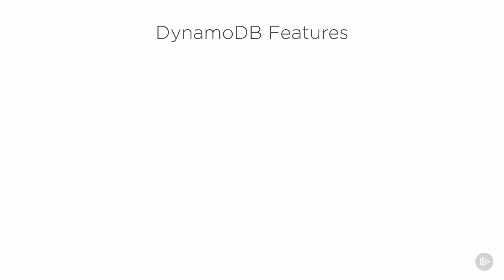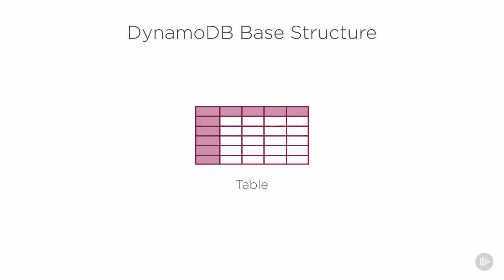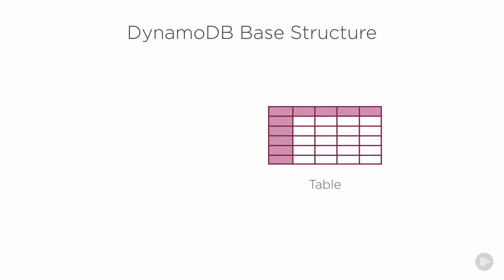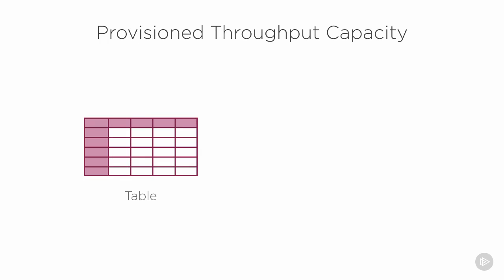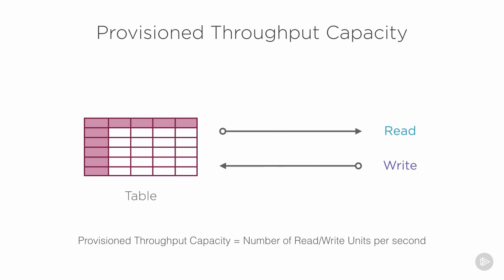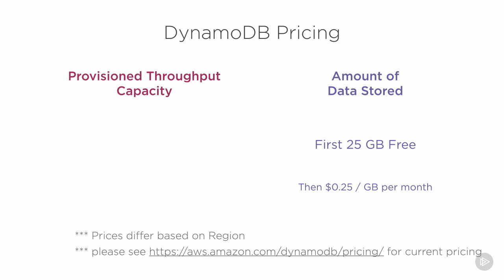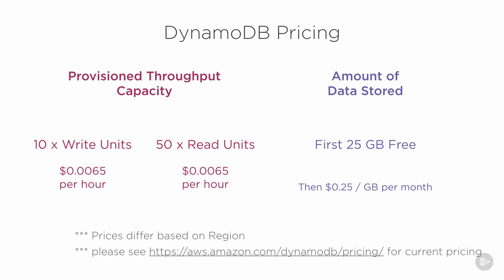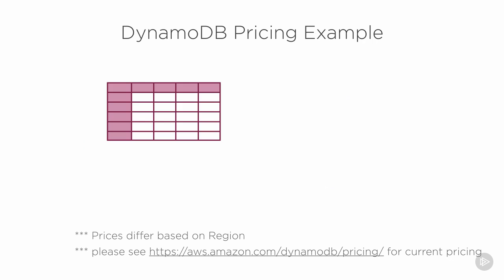11 AWS Dynamo DB